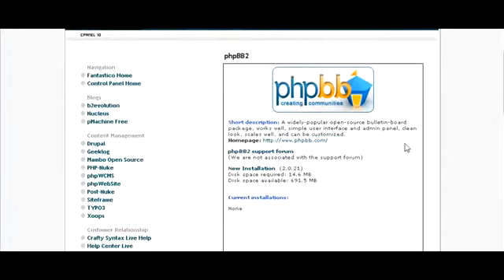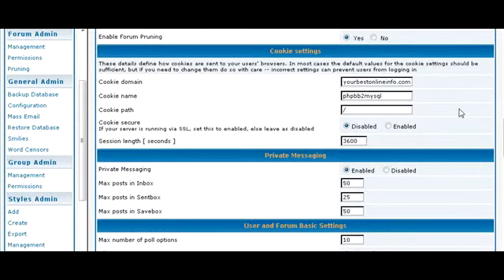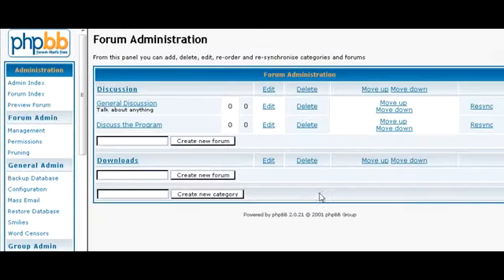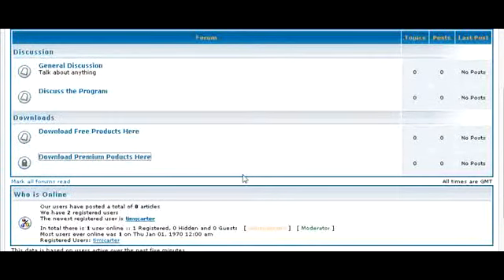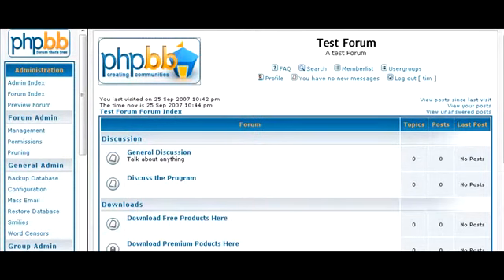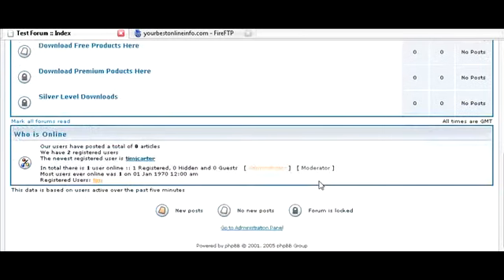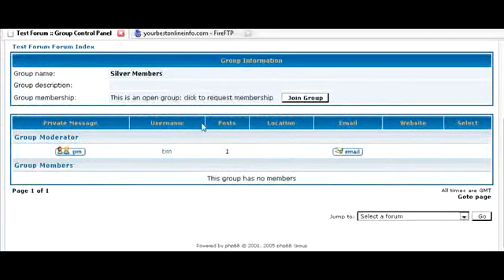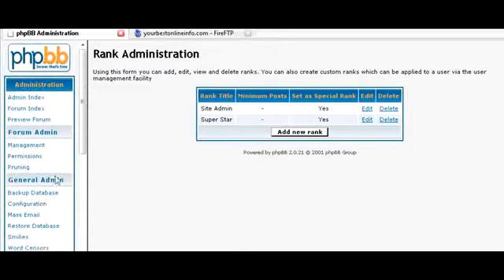How to setup phpbb Forum